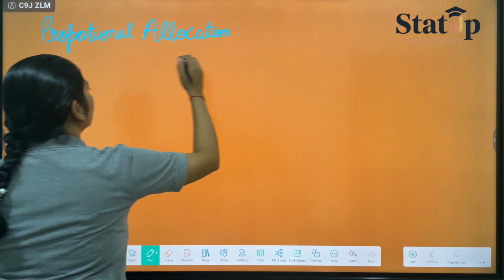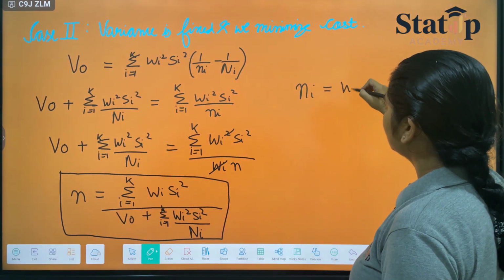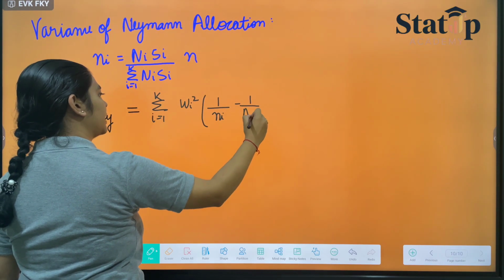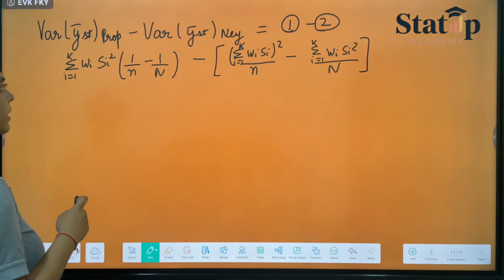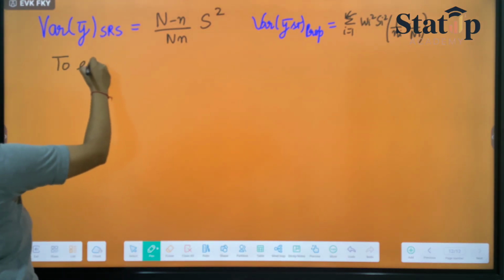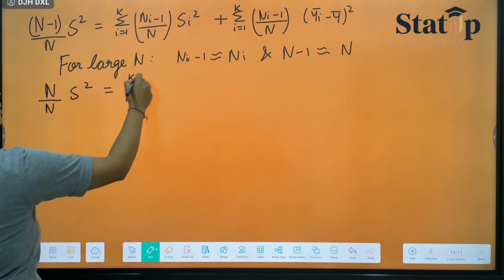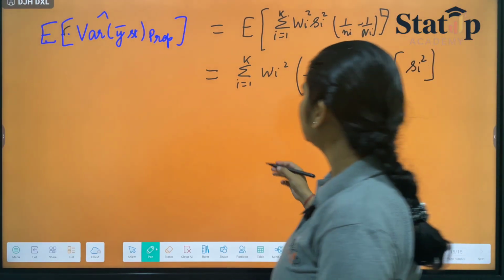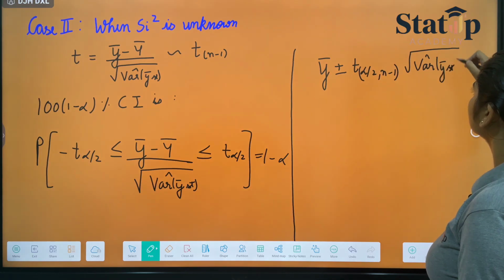Startified l Sampling l Part 3 l Statistics Paper 3 l ISS 2026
🎯 ISS 2026 | Stratified Sampling (Part 3) | Statistics Paper 3

Preparing for the Indian Statistical Service (ISS) 2026 Examination? In this session, we focus on Stratified Sampling – Part 3, an important topic from Statistics Paper 3.

📌 What you’ll learn in this video:
✔️ Key concepts of Stratified Sampling
✔️ Formulas & problem-solving approaches
✔️ Previous year trends & exam-oriented questions

This lecture is perfect for aspirants who want to strengthen their concepts and score high in Statistics Paper 3.

👉 Watch till the end for exam tips and shortcuts!